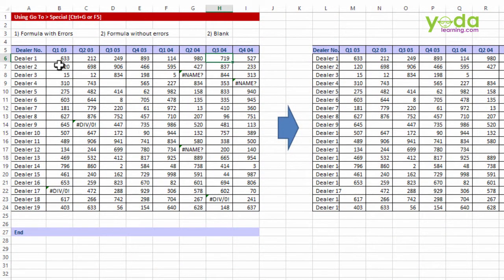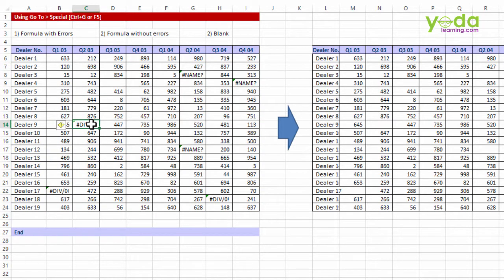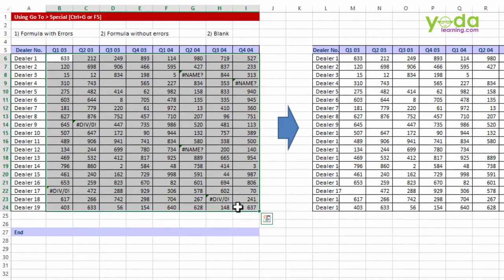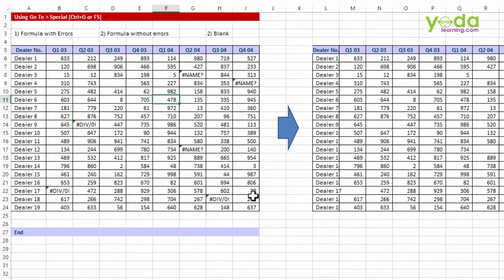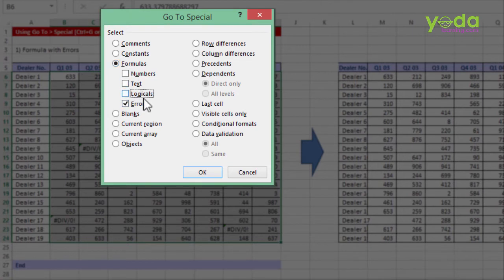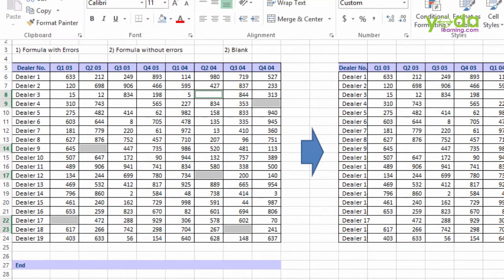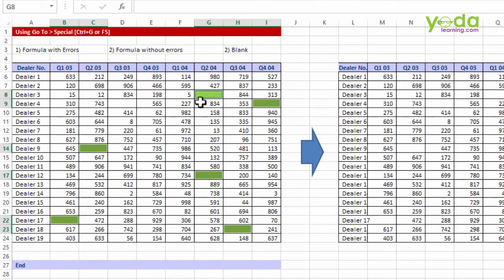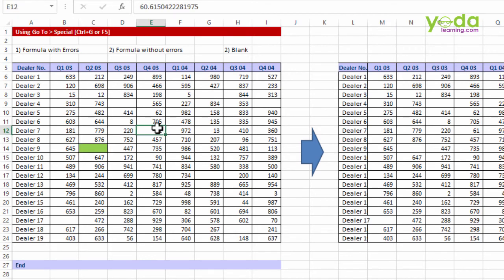Excel Error and Solution | NA DIV/0! NAME? NUM! REF! NULL!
If you are asked to perform a task where you have to replace all the cells where some formula has resulted in an error with a particular text or some color. Editing each cell is going to take time and you might make mistakes while doing so manually.

0:22 lot of Error in Data
0:38 Manual Method to Delete the Error
1:12 Select the Data Sets
1:16 Press Ctrl + G [Go to Special]
1:26 Click on Special
1:35 Select Formulas with errors
1:45 Now all such cells are selected
1:56 You can perform any action on all these cells. It can be deleted, or change color or any. Remember, not to select any cells further else above selection will be lost.

Types OF Excel Formula Error
NAME? Error in Excel
DIV/0! Error in Excel
NUM! Error in Excel
REF! Error in Excel
NULL! Error in Excel
VALUE! Error in Excel
NA Error in Excel